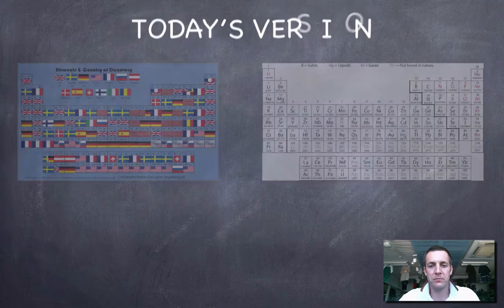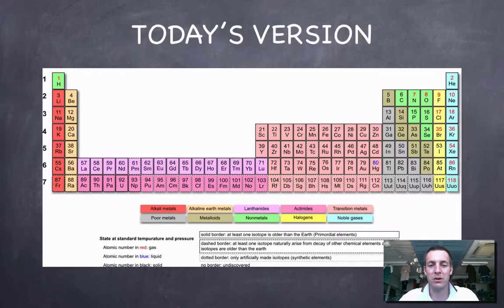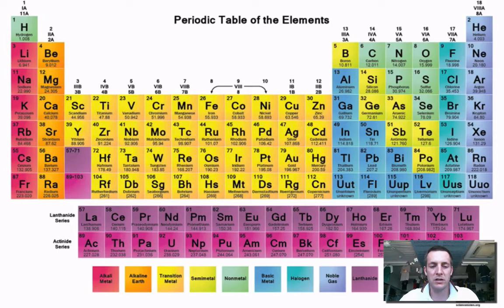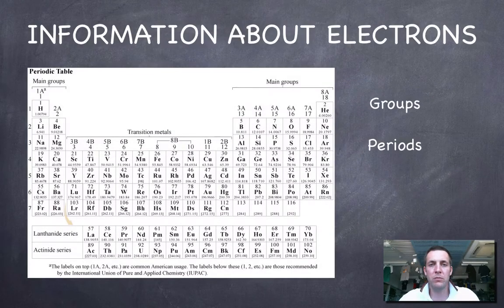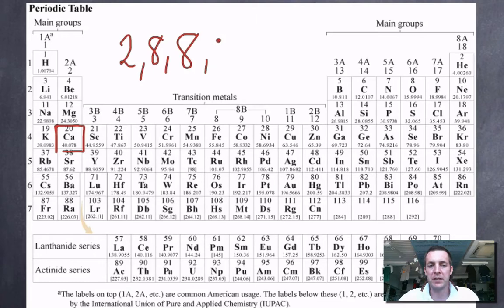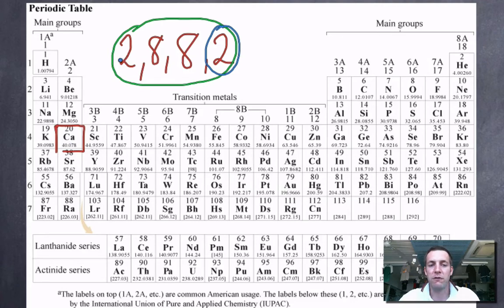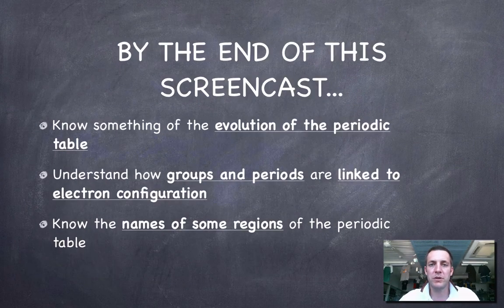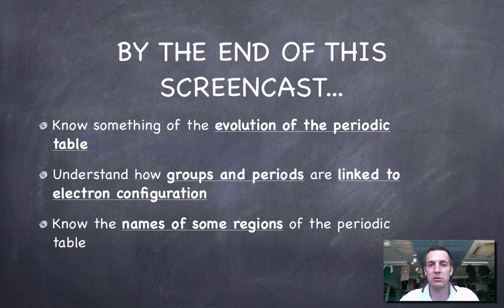1 The Periodic Table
1st in a series of 6 films covering the SL Periodicity topic from the IB Diploma chemistry course. Here we look briefly at the way in which the periodic table has evolved, and what information we can get about electrons by glancing at the group and period an element is in.